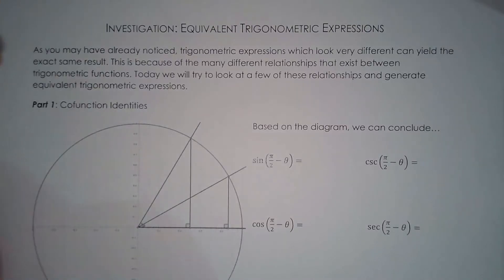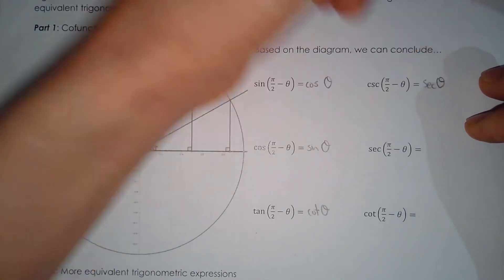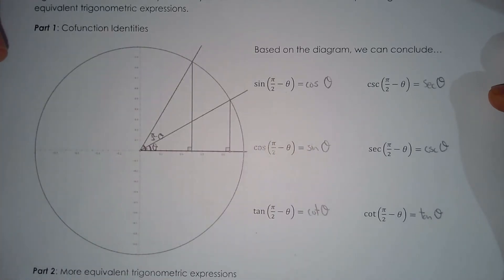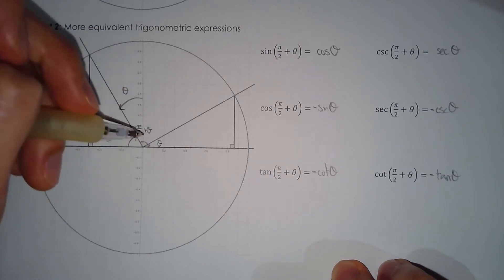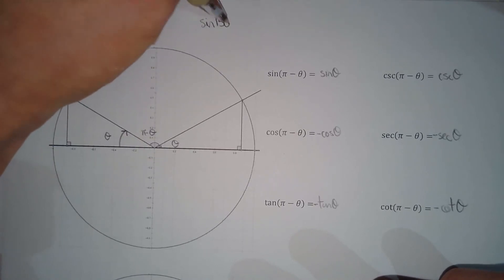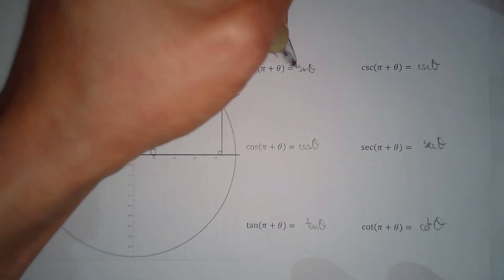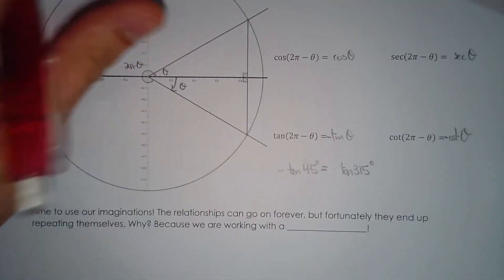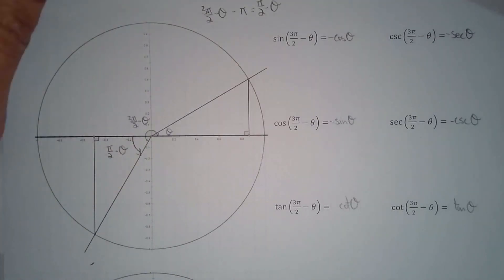MHF4U 4.3b Equivalent Trig Expressions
This lesson covers:
Derivation of cofunction identities
Understanding why trigonometric expressions are equal using the unit circle
Solving for angles/ratios using equivalent trigonometric expressions